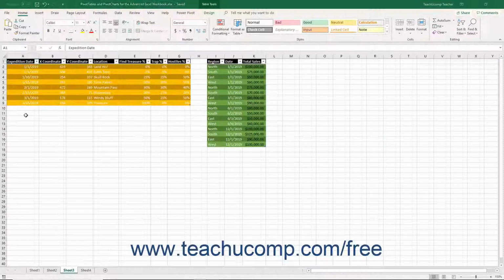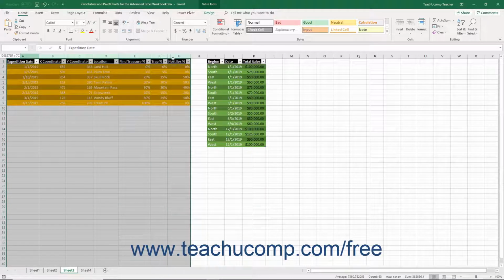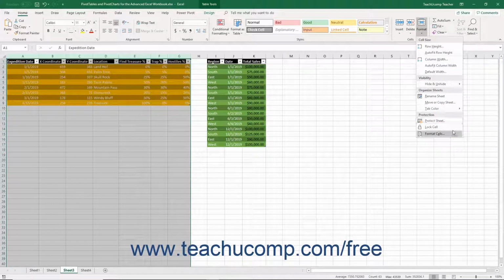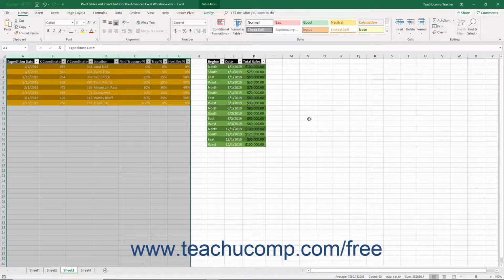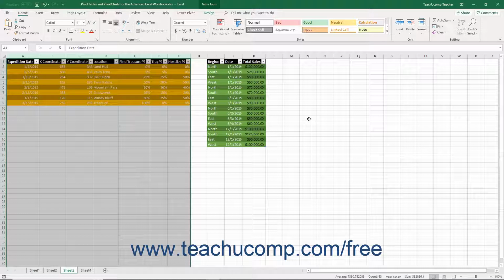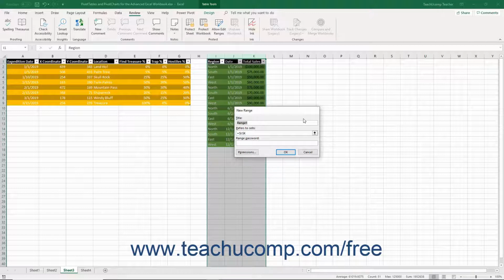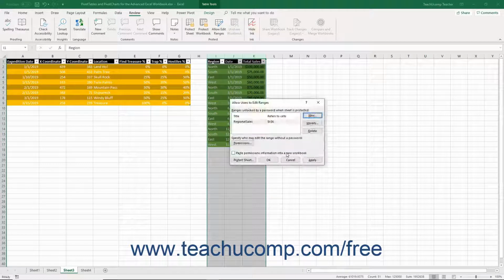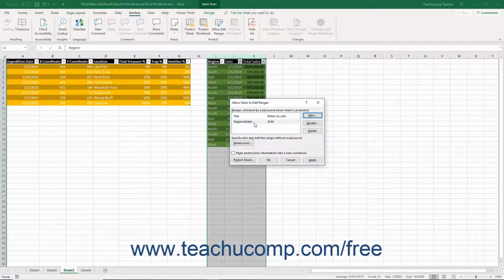Excel 2019 & 365 Tutorial Unlocking Cells Microsoft Training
FREE Course! Learn about Unlocking Cells in Microsoft Excel A clip from Mastering Excel Made Easy v. 2019 & 365. - the most comprehensive Excel tutorial available. Visit us today!